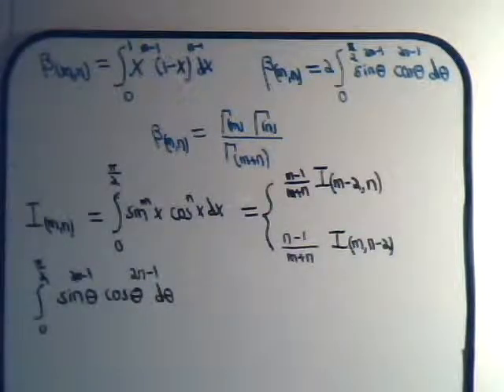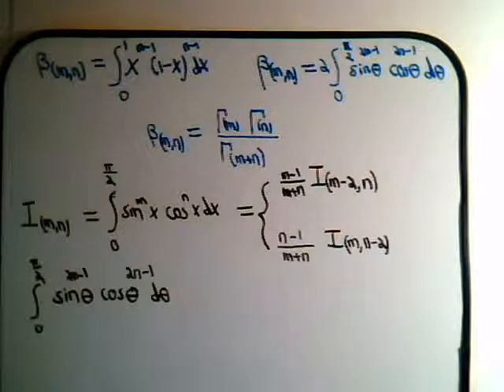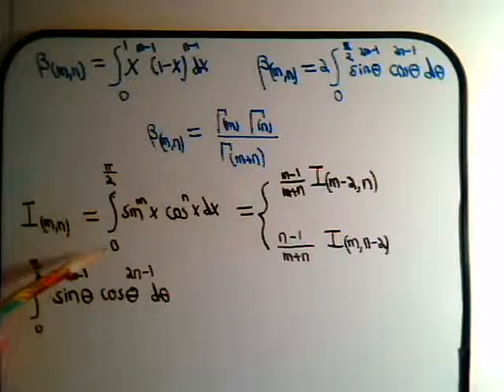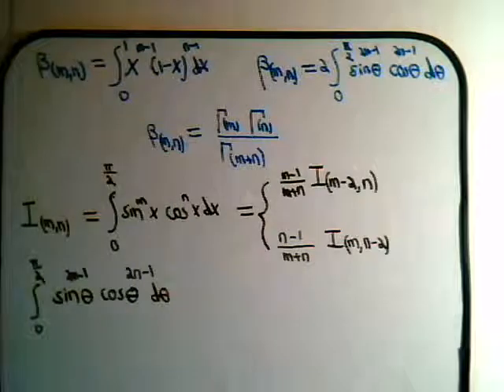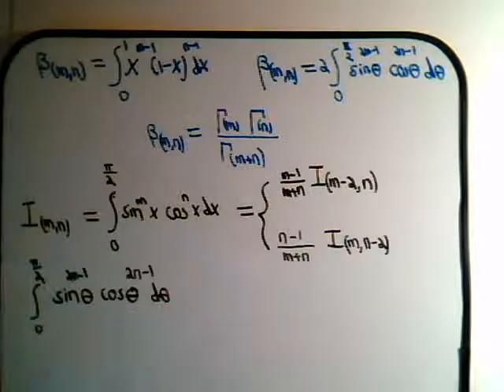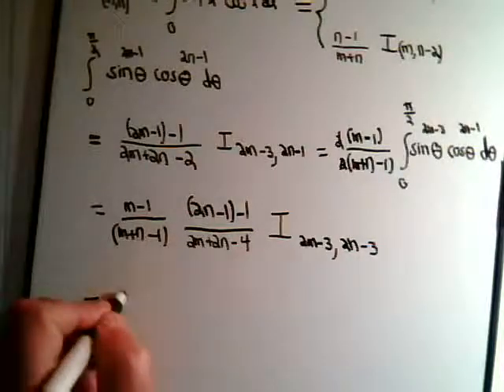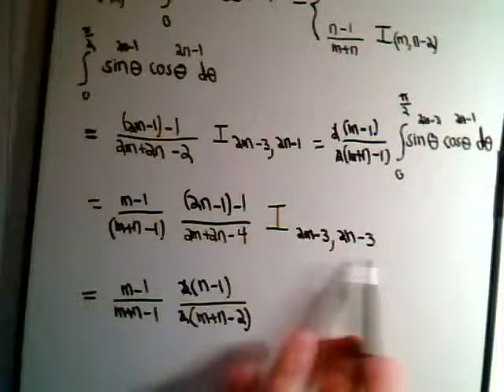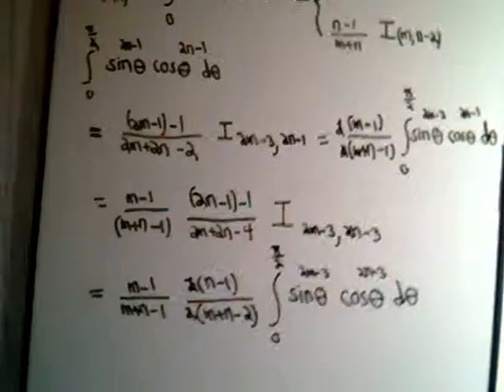Beta Function: Reuction Formula